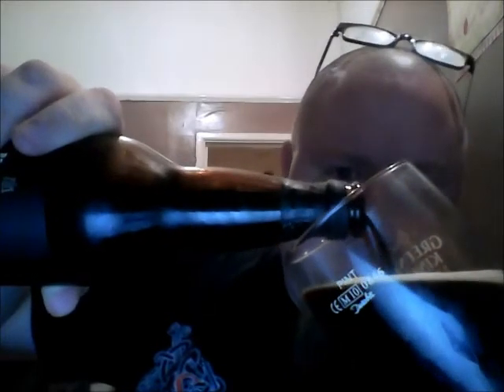TUVAR - Firestone Walker 16 (XVI Sixteenth Anniversary Ale) 13%ABV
The last but by no means least beer sent to me by the epic Jens of Germany. Thanks for everything!